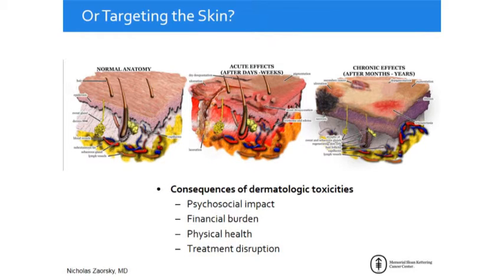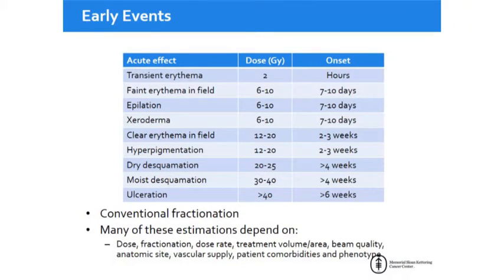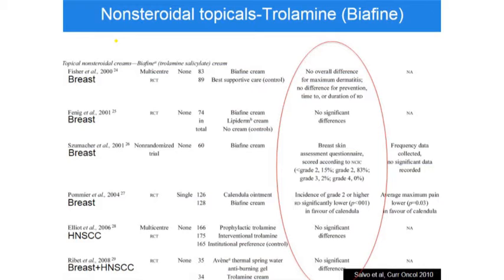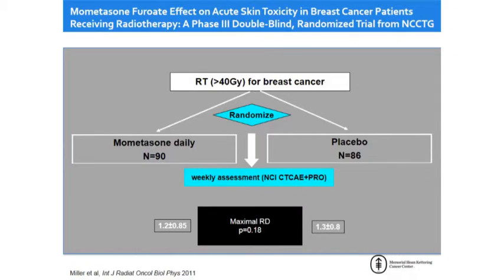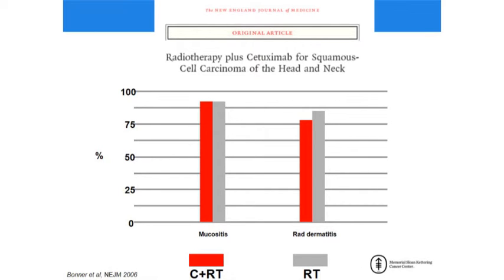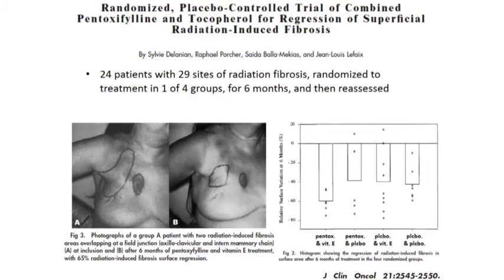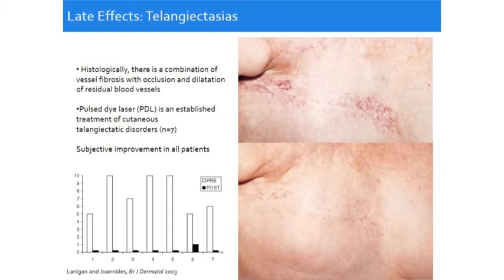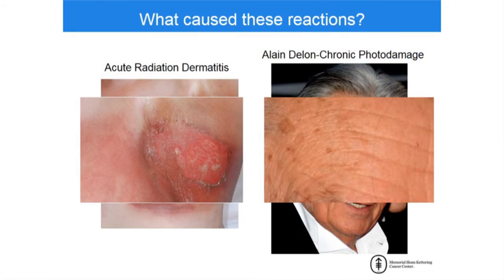Mario Lacouture - Radiation Therapy : Cutaneous Adverse Events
- The role of Radiotherapy in Cancer Treatment
- Radiation Oncologists Are Targeting Cancer
- Washing With Soap and Water During RT